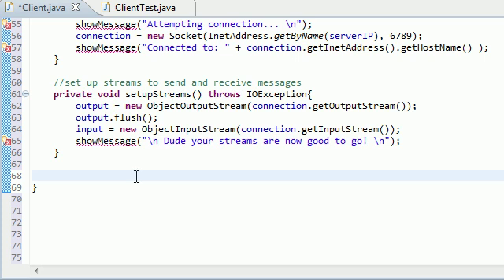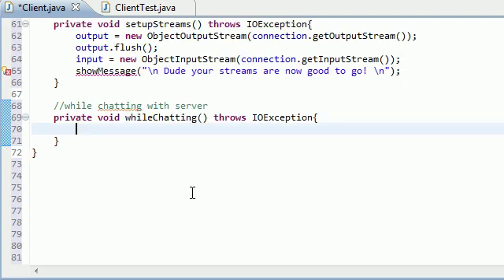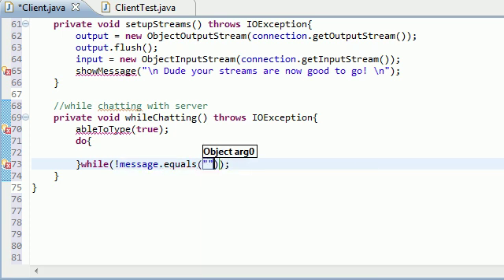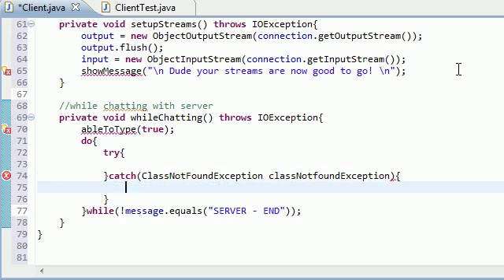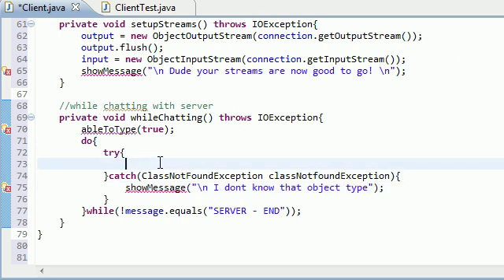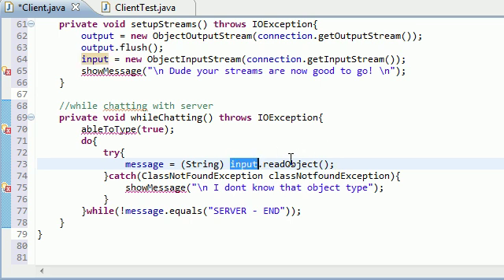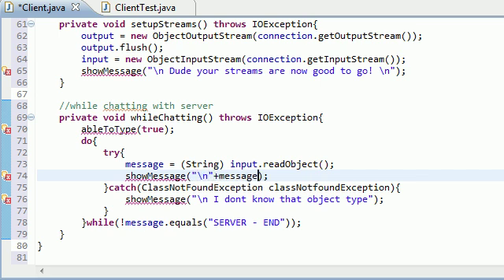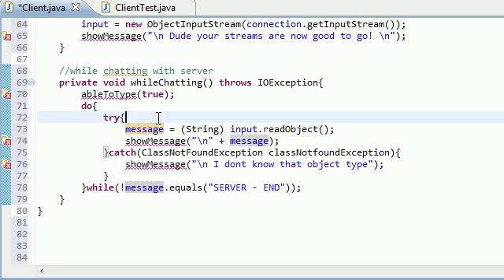Intermediate Java Tutorial - 54 - whileChatting Client